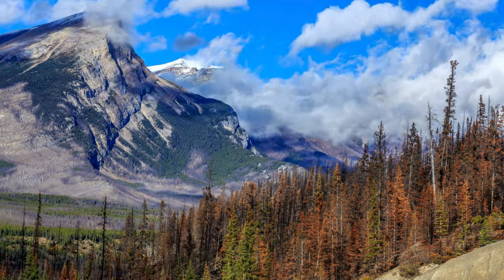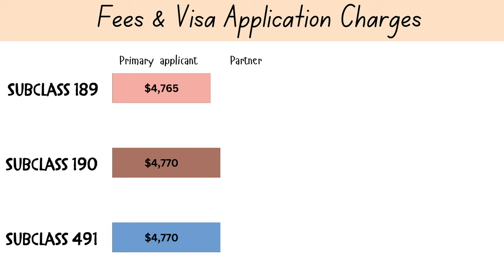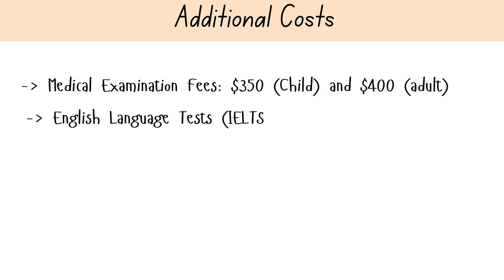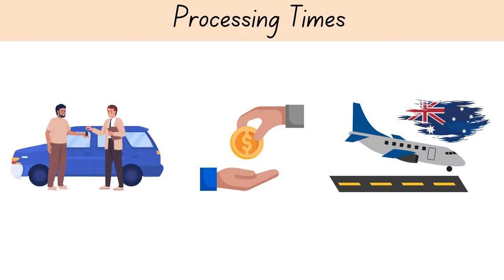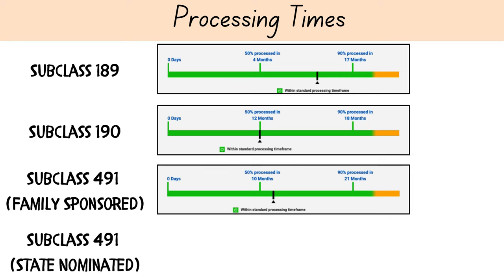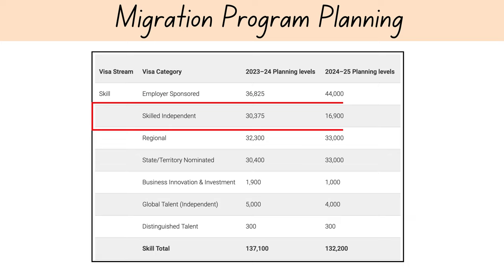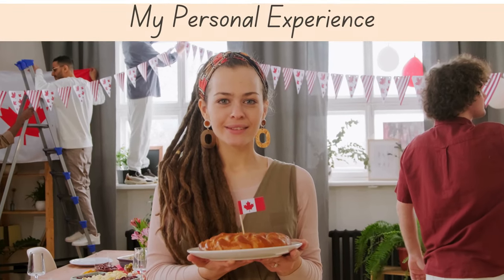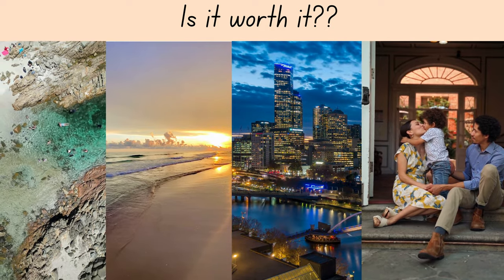Australian Immigration | Processing Times | Fee | Australia PR 2024 | 189, 190 & 491 Skilled Visas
Are you considering migrating to Australia? Whether you're a recent graduate or a highly skilled worker, understanding the costs and processing times for Australian visas is crucial. In this video, we break down the financial investment and timeline for the three main General Skilled Migration (GSM) visas: Subclass 189, 190, and 491.

1. The high fees for each visa type and additional costs to consider.
2. The lengthy processing times for Subclass 189, 190, and 491 visas.
3. Migration program planning for 2024–25.
4. My personal experience
5. Is migrating to Australia worth it?

Timestamps:
00:00 - Introduction
00:43- Fee & Application charges
01:37 - Additional Costs and Considerations
02:43-  Processing Times
04:08 - Migration Program Planning
05:12 - Personal experience
05:47 - Is It Worth It?
06:28 - Outro

Get a realistic picture of what it takes to make Australia your new home.